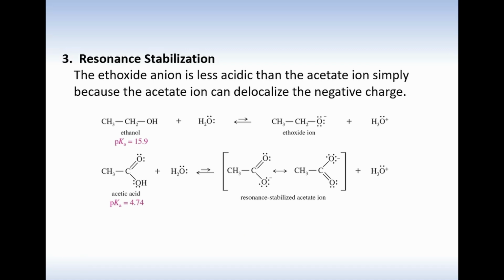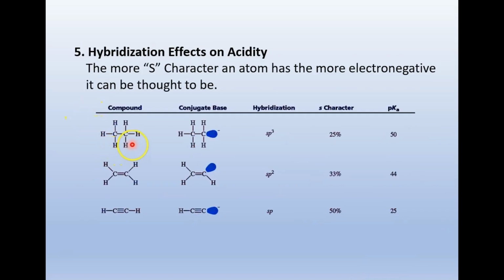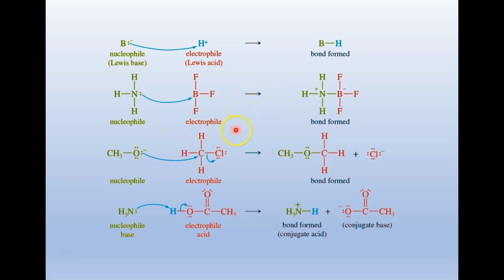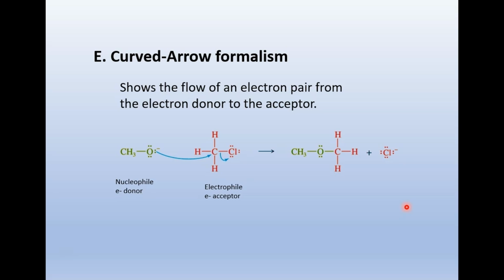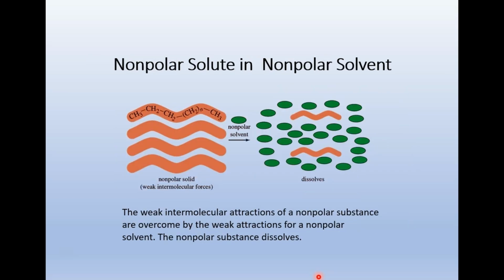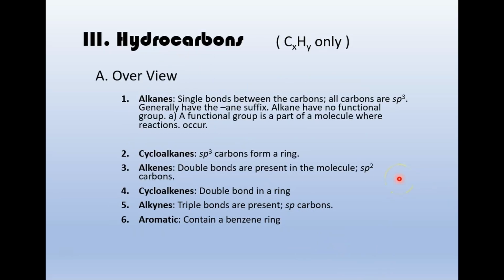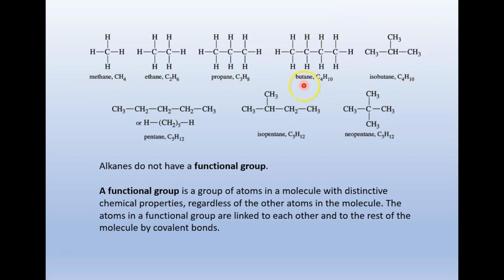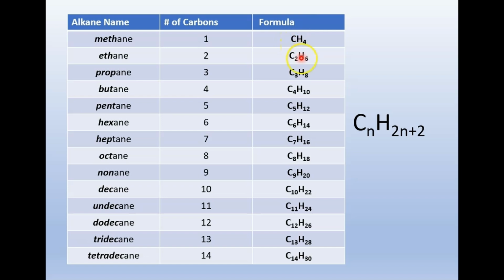How to Predict Acid Base Property of Organic Structures | Professional Chemistry Instruction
How to predict acid base property of organic structure utilizing the inductive effect, hybridization, and charge delocalization.  Lewis Acid/Base theory with nucleophiles and electrophiles.  Curved-Arrow formalism.  Learn how intermolecular forces effect solubility with like dissolves like. Introduction to hydrocarbons with iso-alkanes constitutional isomers.